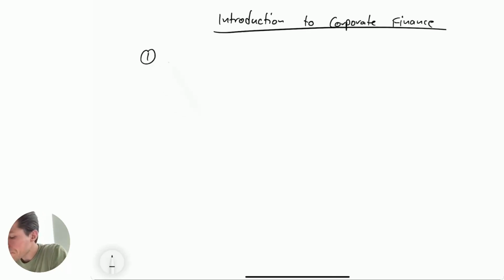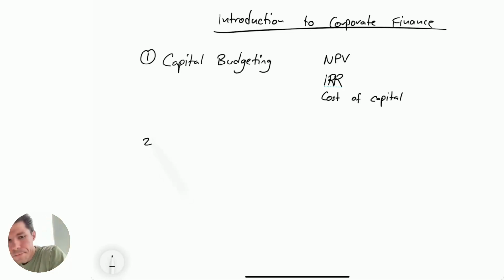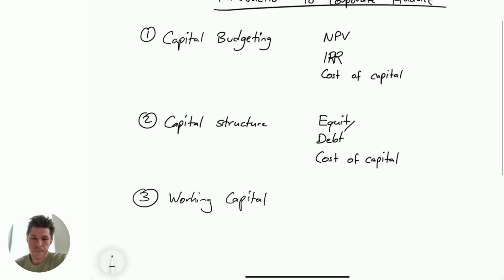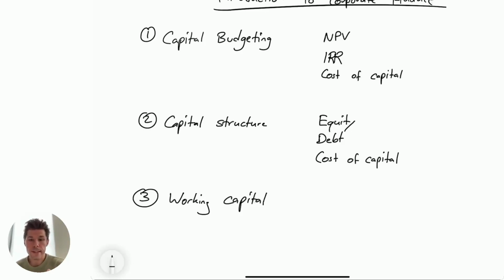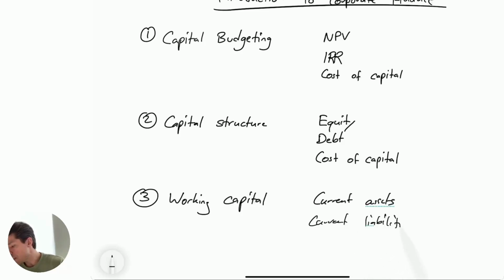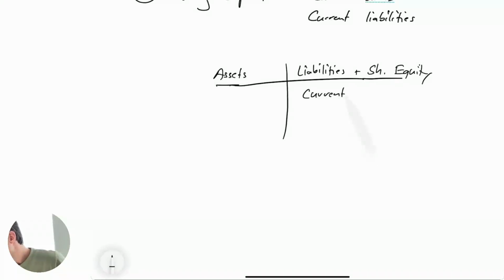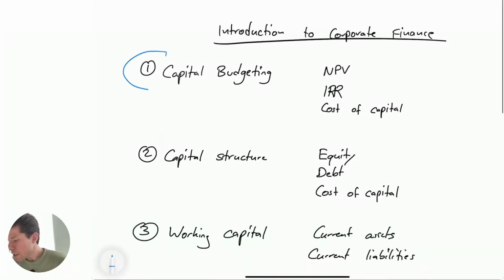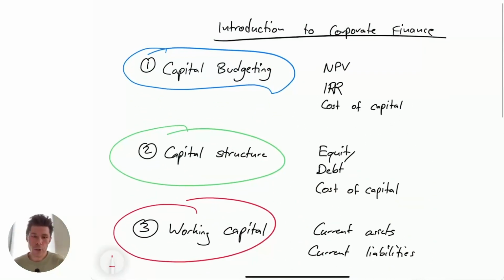mentu | introduction to corporate finance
Corporate Finance Basics Explained in 5 Minutes - Capital Budgeting, Capital Structure, and Working Capital

In this concise 5-minute video, we introduce the core concepts of corporate finance, focusing on three fundamental pillars:
1. Capital Budgeting: How companies evaluate and select profitable projects.
2. Capital Structure: The balance between debt and equity in financing.
3. Working Capital Management: Managing short-term assets and liabilities for smooth operations.

Whether you’re a student, aspiring professional, or someone interested in finance, this video simplifies the essentials of corporate finance to get you started!

What You’ll Learn:
 • The basics of capital budgeting and project evaluation.
 • Understanding capital structure and its impact on company financing.
 • How effective working capital management ensures business continuity.

This video is perfect for:
• Students studying finance or business administration.
• Professionals preparing for interviews or exams like the CFA.
• Anyone curious about how companies make financial decisions.